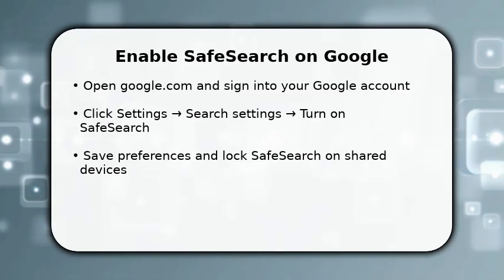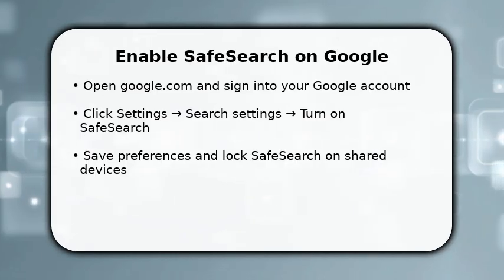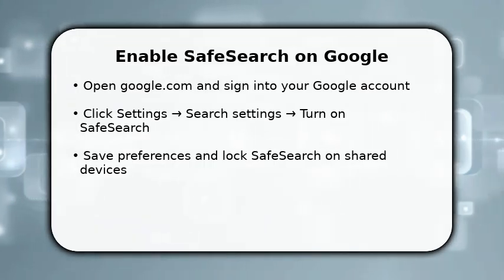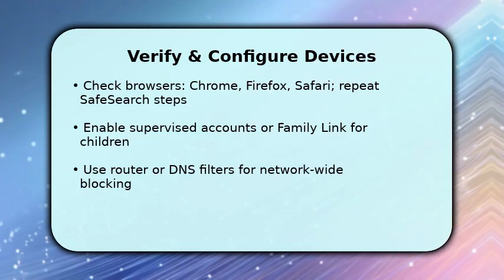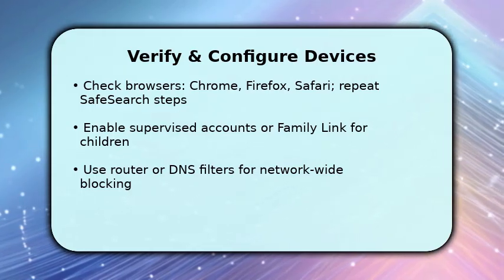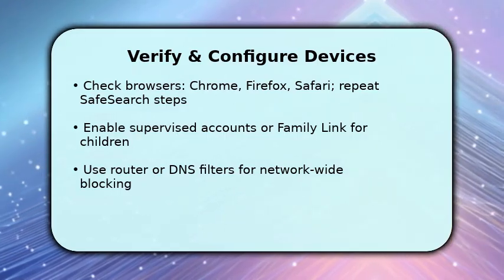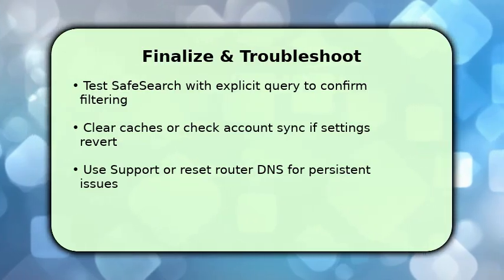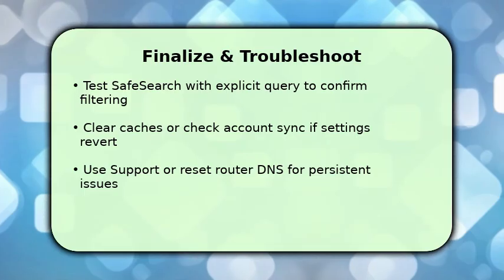How to Use Google Safe Search - Easy Guide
Discover the secrets to effectively using Google Safe Search. This easy guide walks you through setting up your preferences, understanding what is filtered out by default, and how to customize search results for a safer browsing experience.